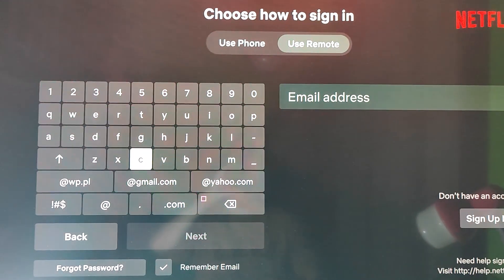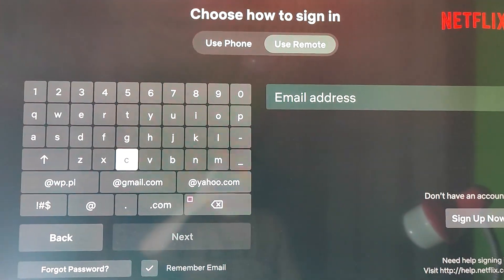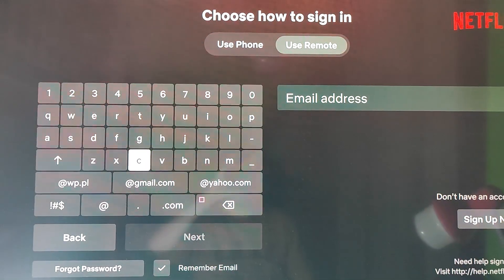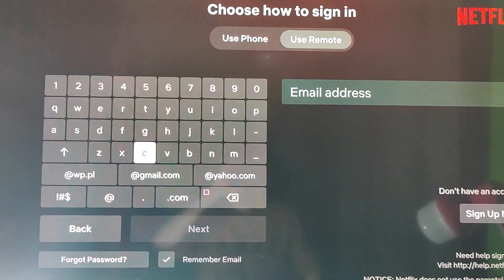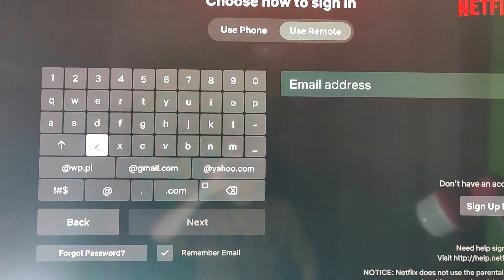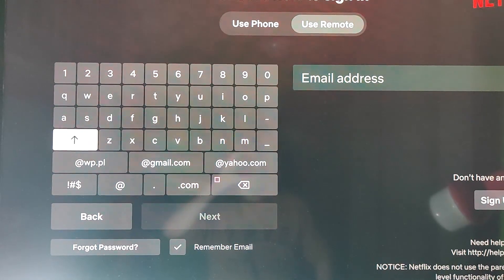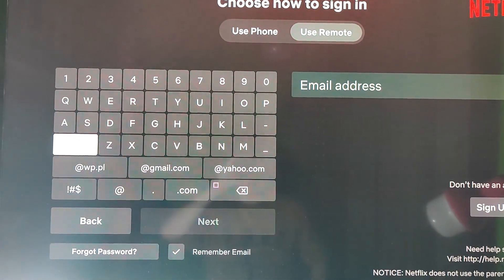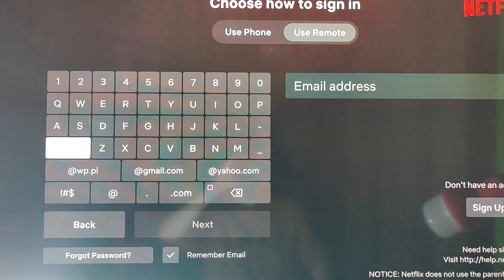PS5: How to Use Caps Lock in Netflix (PS5 Slim/PS5 Pro)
In this video, we’ll show you how to use Caps Lock when browsing Netflix on your PS5, including the PS5 Slim and PS5 Pro models. Learn the steps to toggle Caps Lock for easier text input, whether you're searching for shows or entering login information. This simple guide will help you navigate Netflix more efficiently. Perfect for PS5 users who want to enhance their streaming experience with quick text entry.